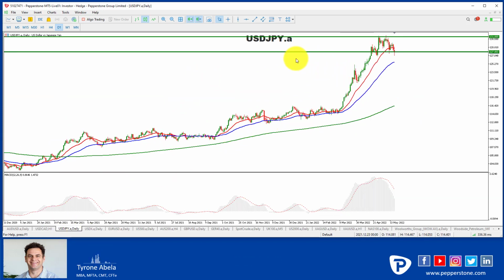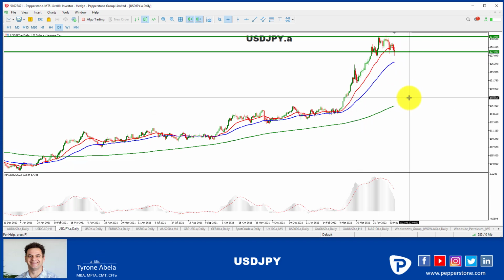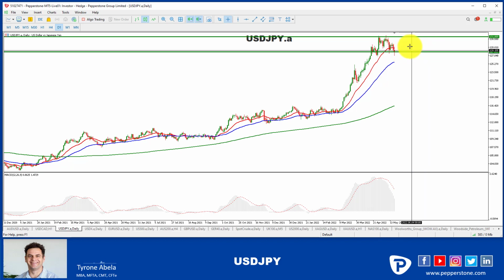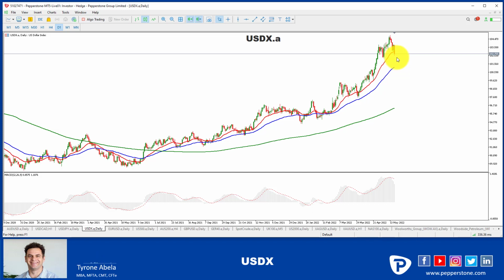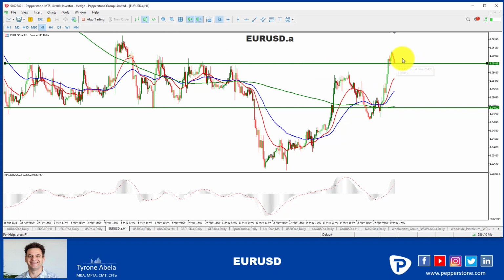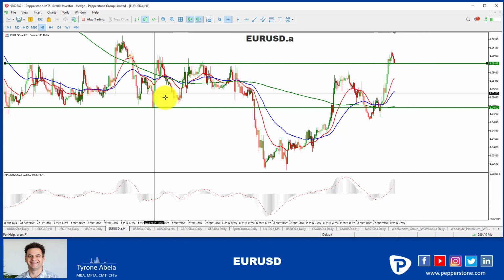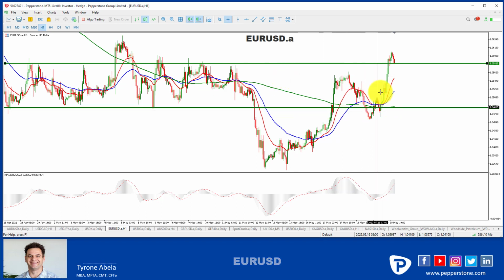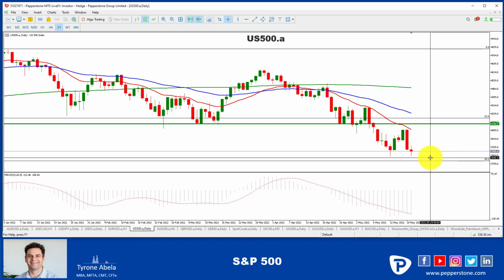Pepperstone Friday Technical Analysis Wrap - 20th May 2022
Hi traders and welcome to the technical analysis market wrap for the 20th of May.

We've seen another good week of movement on a lot of the key indices and obviously, the currencies have been really playing the game as well, especially some of the majors.

So let's jump into the charts to see if we can identify any trade for today and early into next week.

00:00 - Intro
00:26 - AUDUSD
04:00 - USDCAD
06:00 - USDJPY
08:43 - USDX
09:50 - EURUSD
12:17 - US500